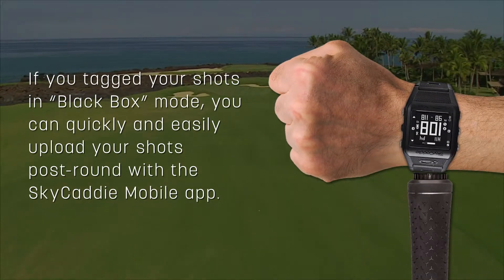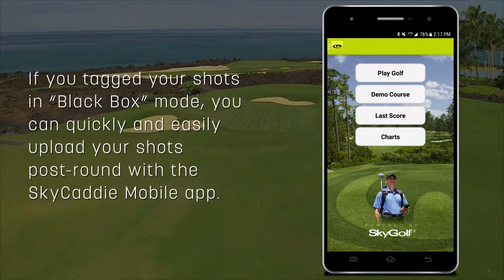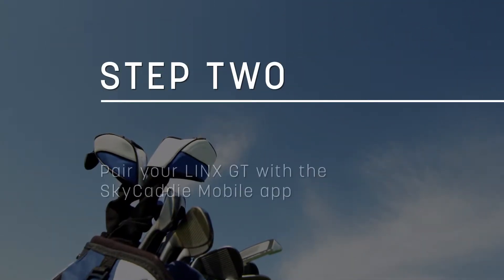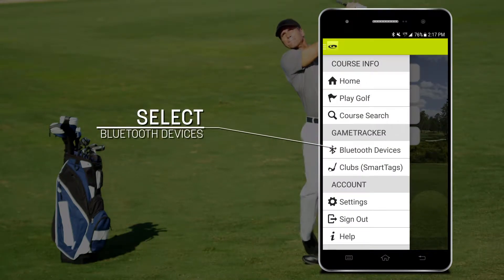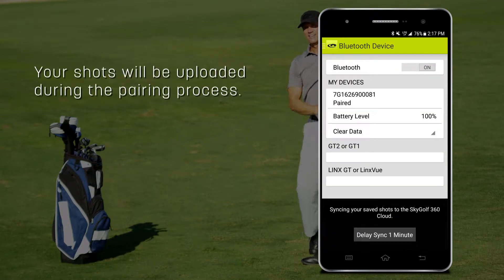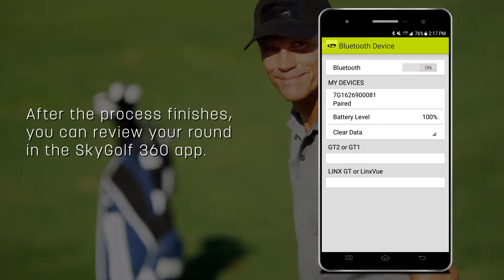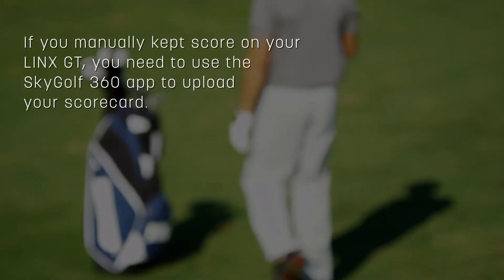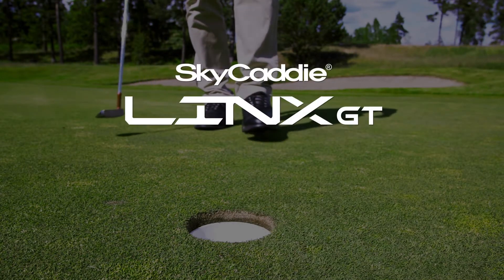Sync your SkyCaddie LINX GT with the SkyCaddie Mobile Android app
Learn how to quickly and easily sync your SkyCaddie LINX GT to the SkyCaddie Mobile app (Android only).